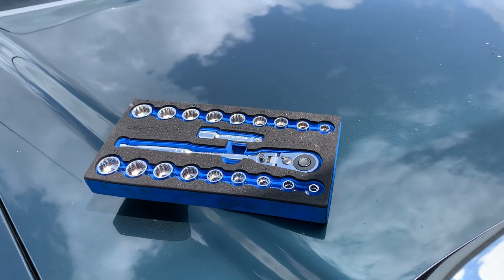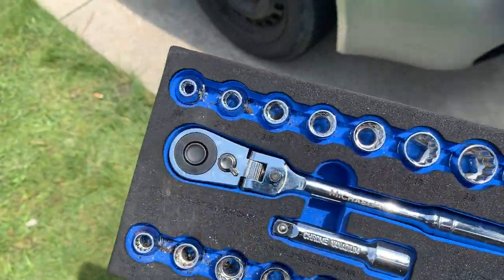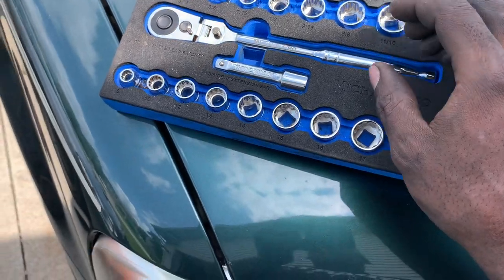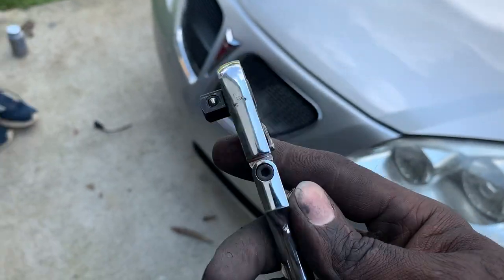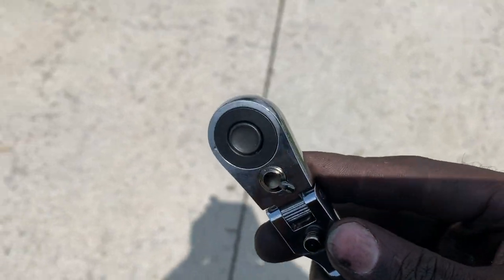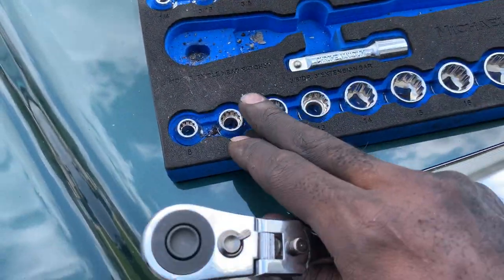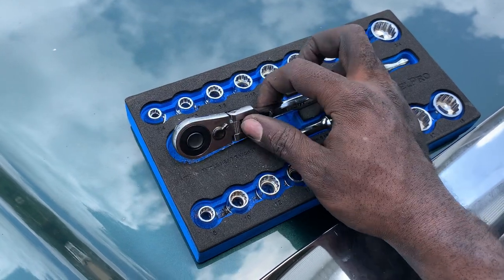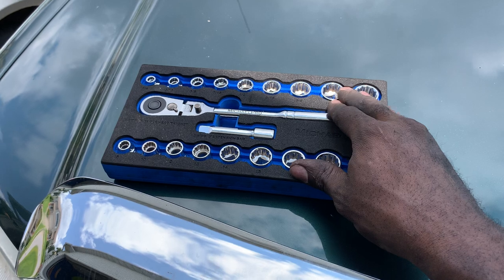MichaelPro 3/8” Drive Socket Set | My Thoughts!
I just put work in on the 3/8”drive MichaelPro socket set. Here’s my thoughts..